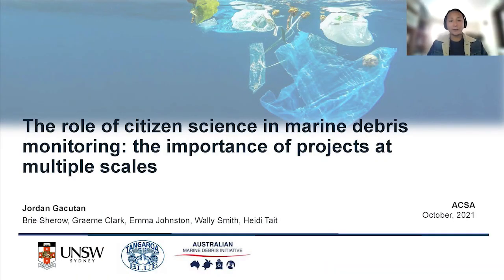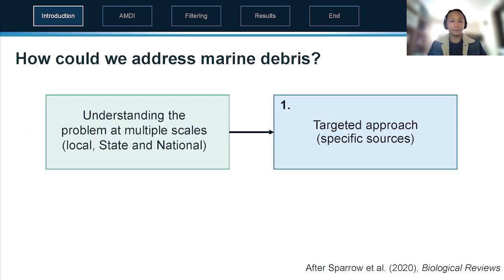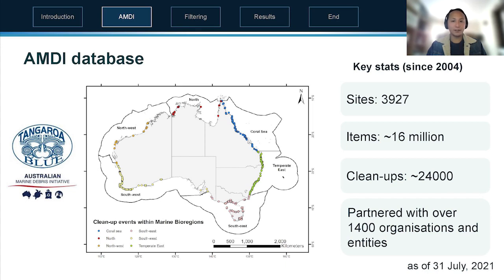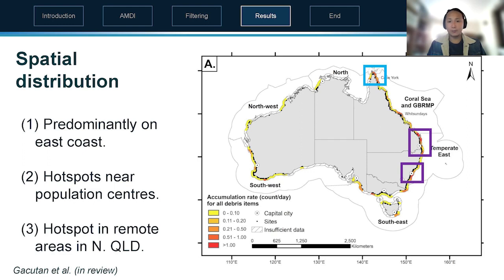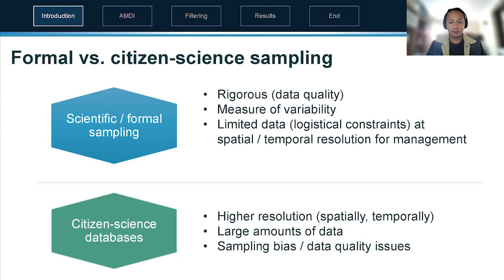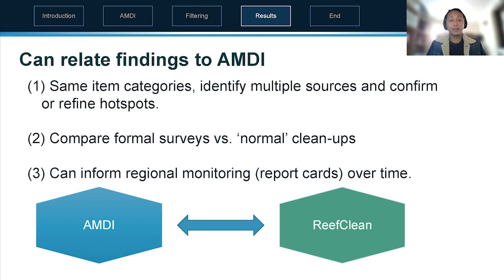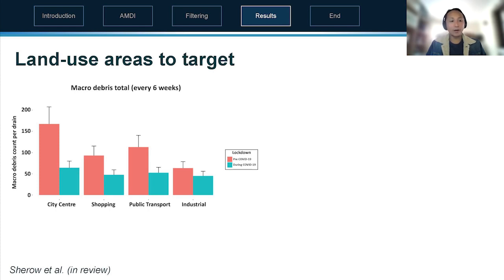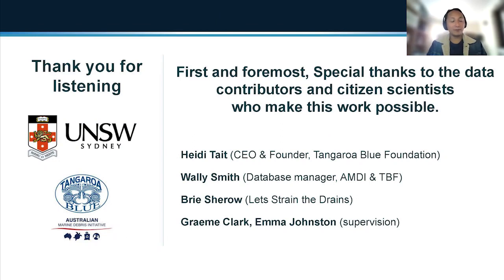CitSciOz21 Long Talk 2: The role of citizen science in marine debris monitoring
Long Talk 2: Marine and freshwater Citizen Science

The role of citizen science in marine debris monitoring: the importance of projects at multiple scales

Jordan Gacutan, PhD Candidate, UNSW / Tangaroa Blue Foundation

Data is key to any good and justifiable decision. As a multi-disciplinary marine scientist, Jordan is currently using big data to understand the sources and sinks of marine debris across Australia. He is also part of an international team developing an accounting framework for the ocean, to ensure social, environmental and economic values are considered in decision-making. Jordan works to be part of the solution in conserving our marine environment, whilst maintaining the livelihoods that sustain our coastal communities.